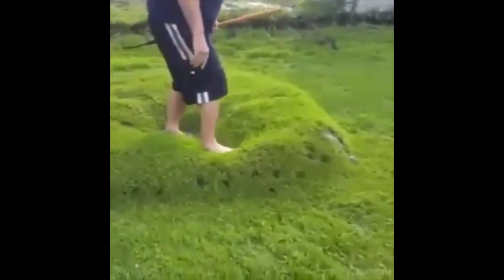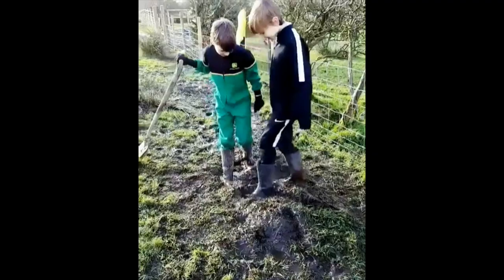kids find huge grass bubble and do this...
In this video, I explain how grass bubbles are formed. Also there is a cool compilation of grass bubbles.